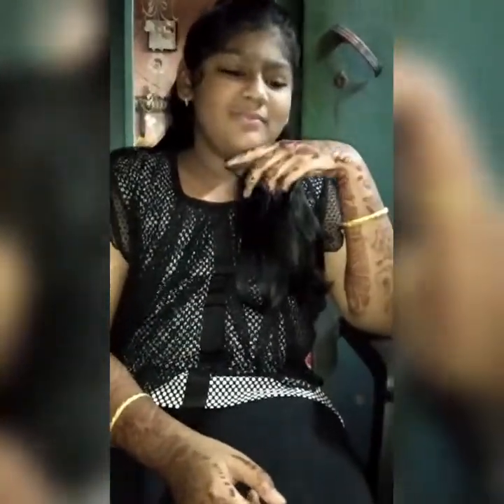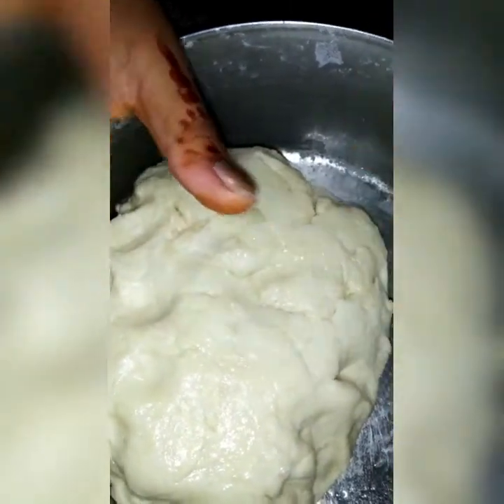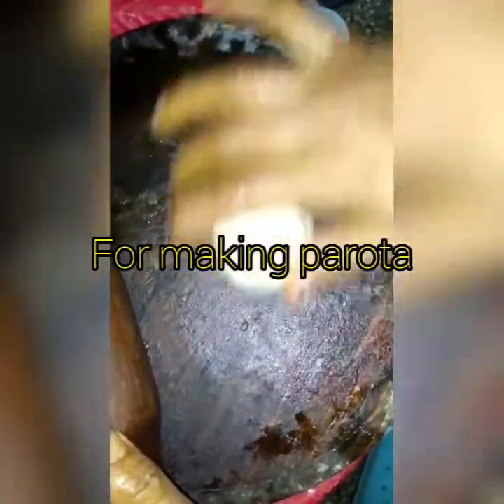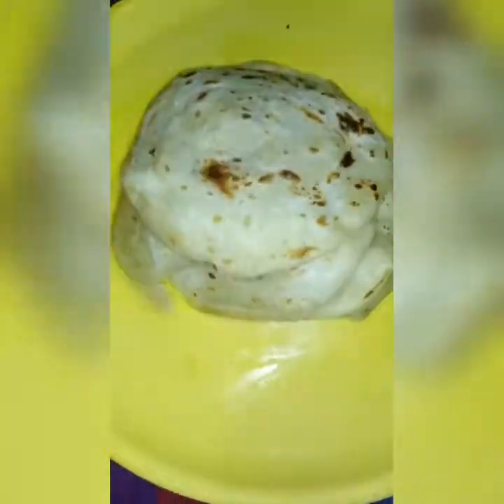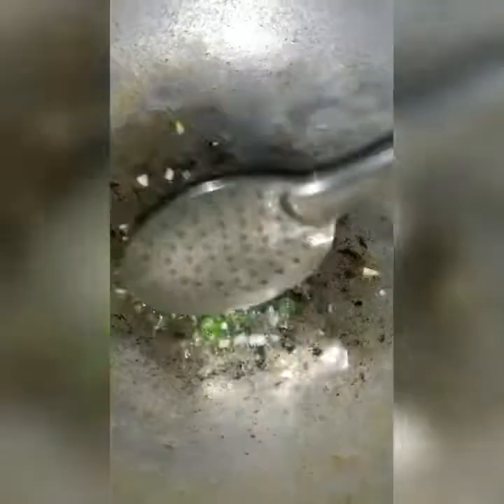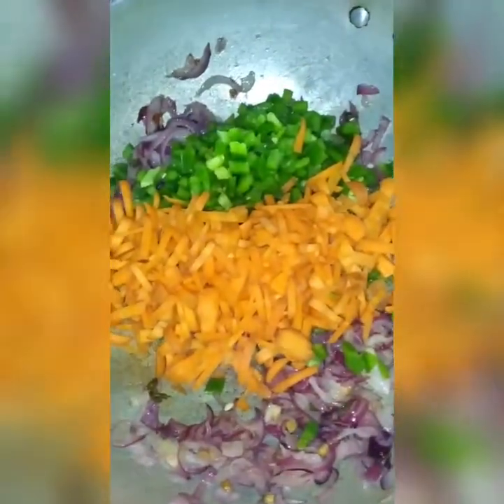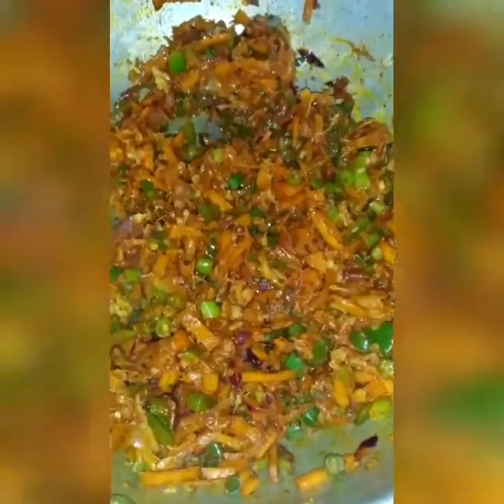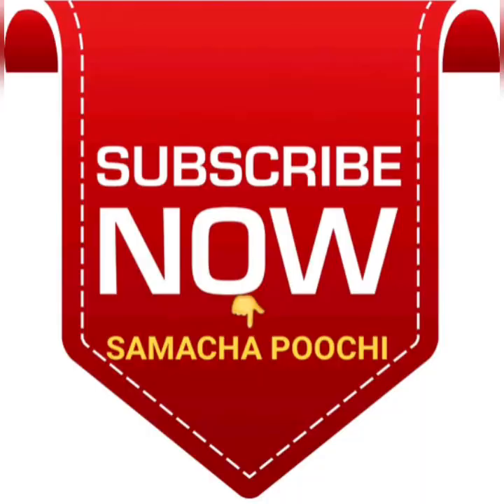Porota recipe in Tamil|How to make porota|Andhra style chilly Porota/fastfood receipe|best dinner